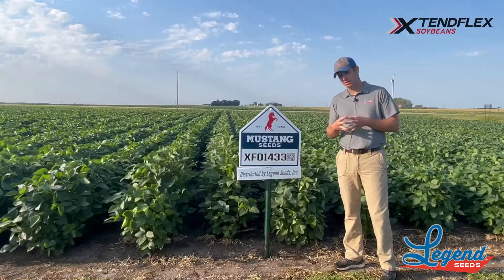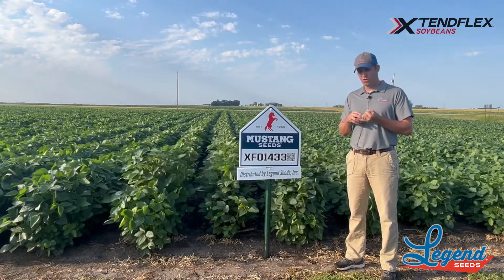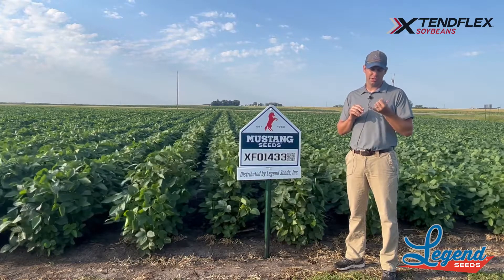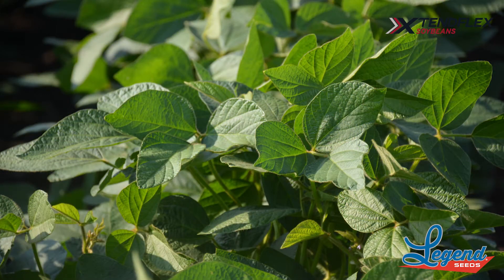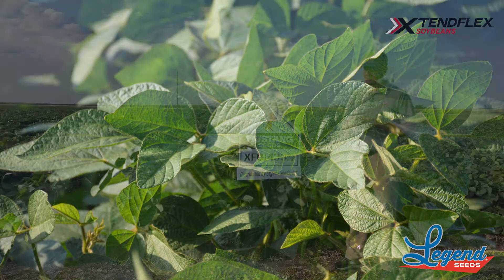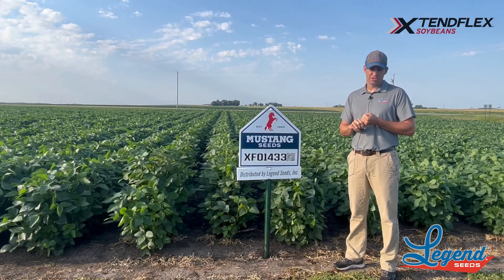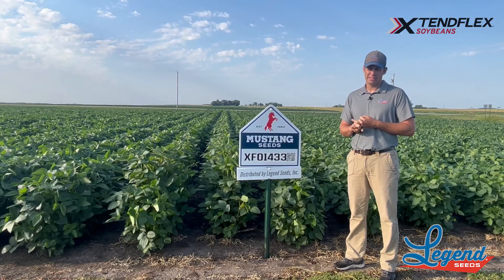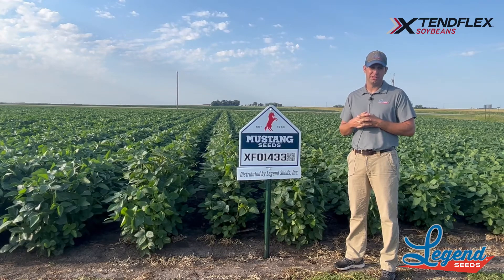XF01433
NEW
Product Features:
-Good Iron Deficiency Chlorosis tolerance
-Brown Stem Rot resistance
-Average White Mold tolerance
-Non-cyst soybean